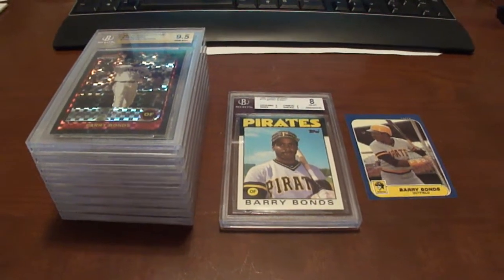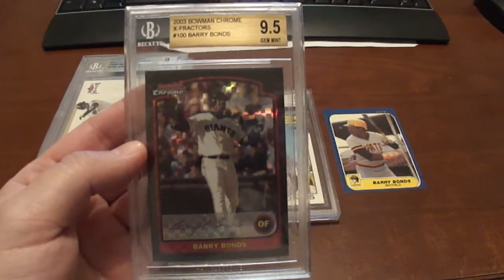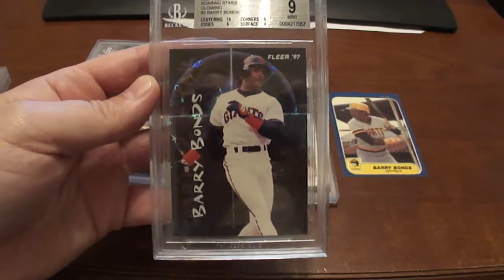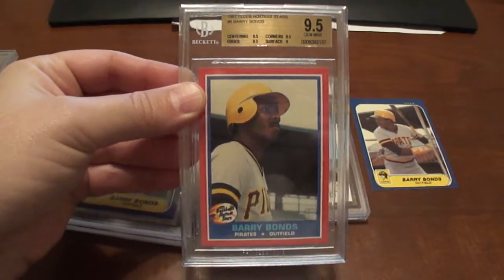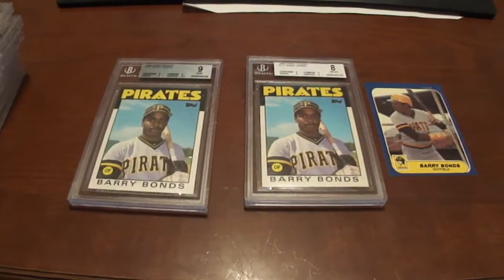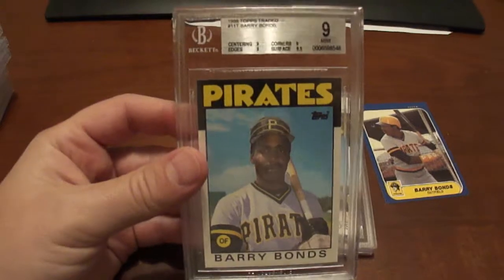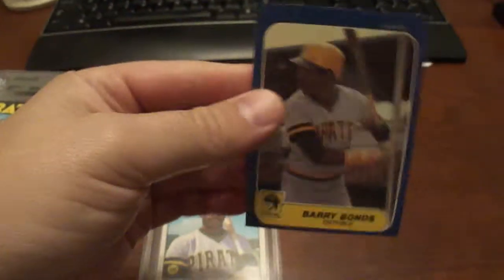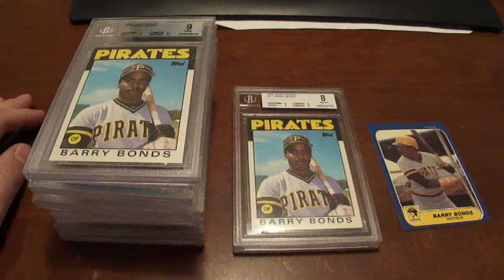Baseball Card Mailday/Trade Post, all Barry Bonds cards BGS